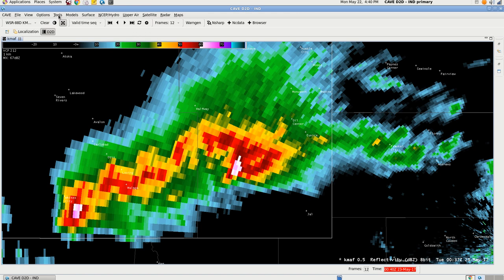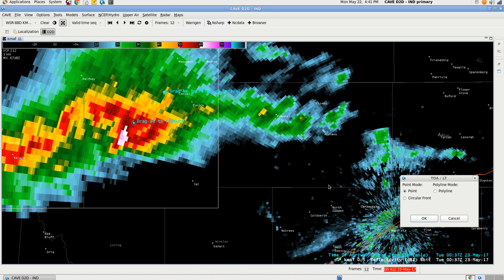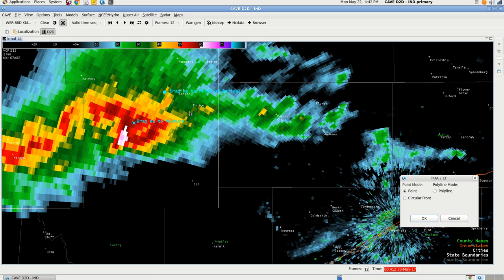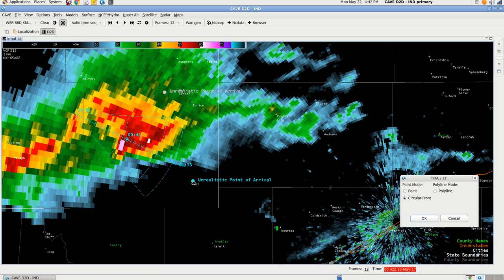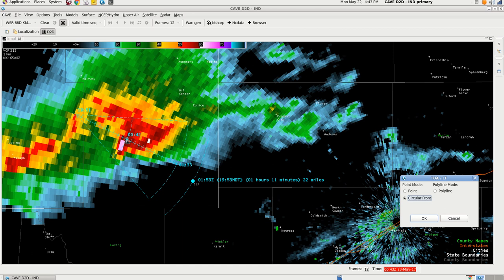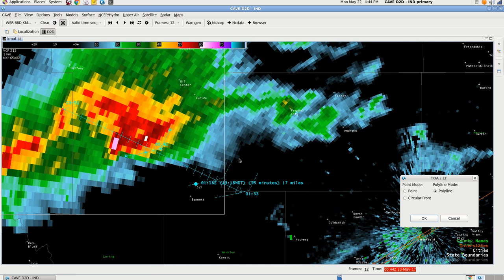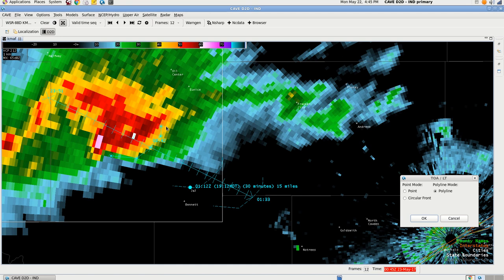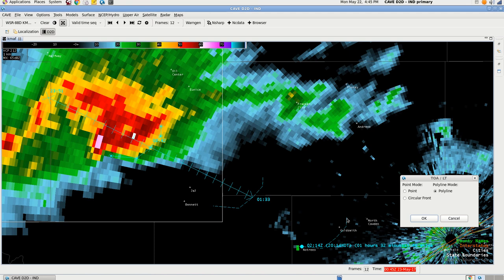AWIPS - Time of Arrival and Lead Time Tool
This tutorial covers the Time of Arrival/Lead Time tool in AWIPS, which can be used to tell when you will be hit by a storm.